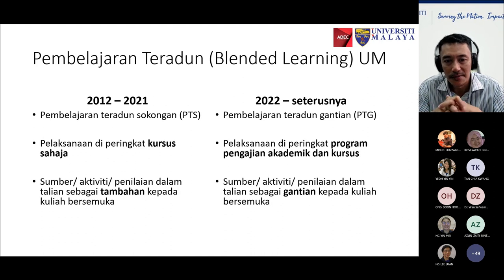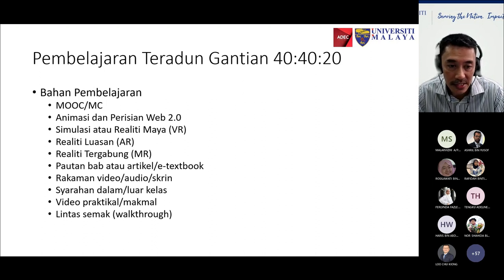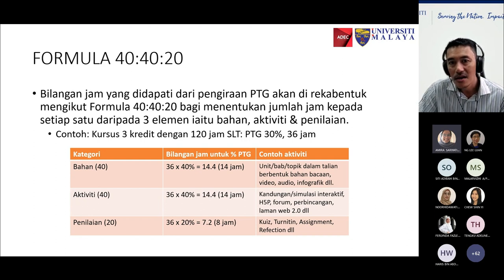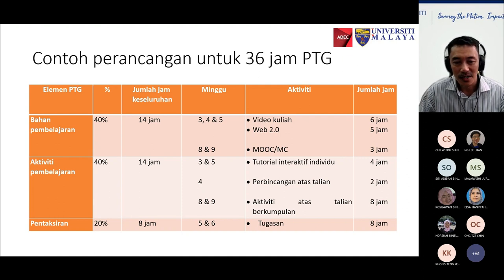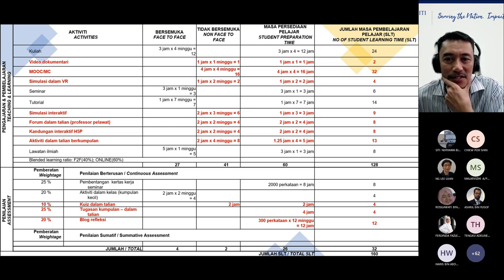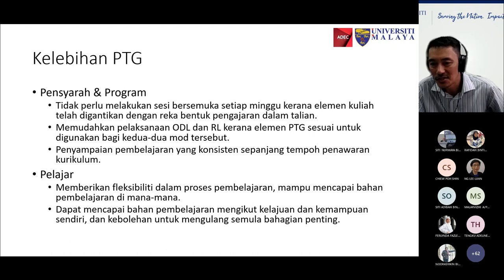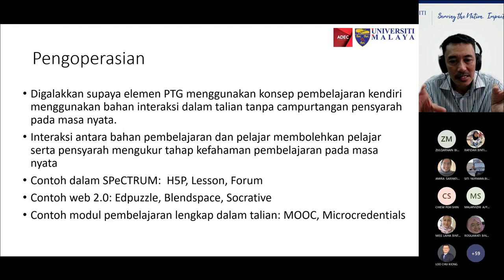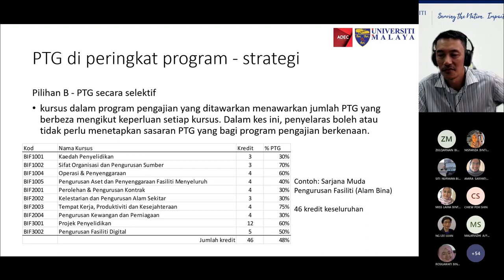Taklimat Pembelajaran Teraduan Gantian (PTG)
14 February 2023

1. Dr. Zahiruddin Fitri Abu Hassan (ADEC)
2. Prof. Dr. Rozita Yusoff (ASPC)
3. Prof. Ts Dr. Rafidah Md Noor (QMEC)

At the end of this session, participants will be able to
1) Understand the concept of Pembelajaran Teradun Gantian.

Terima Kasih.

TQ.